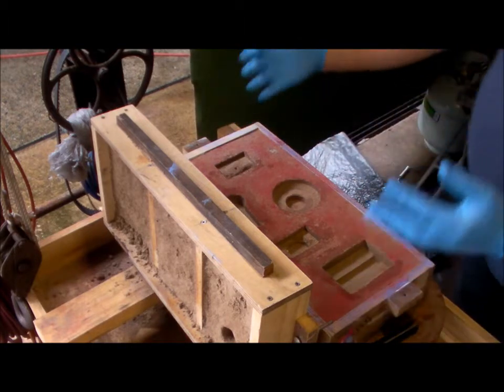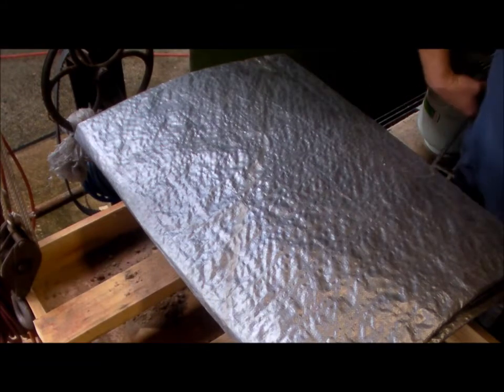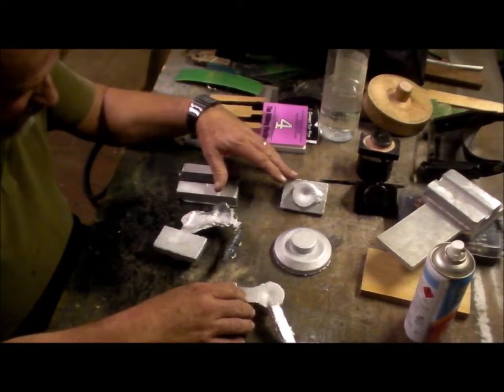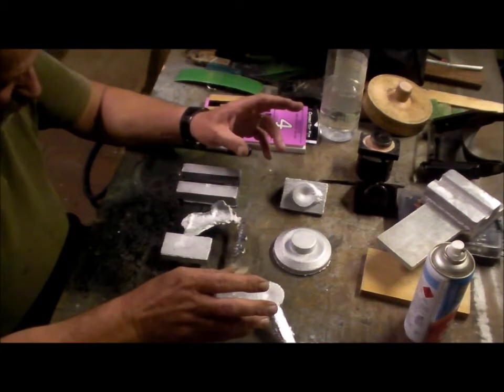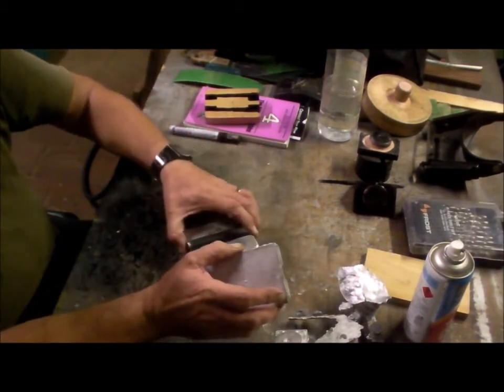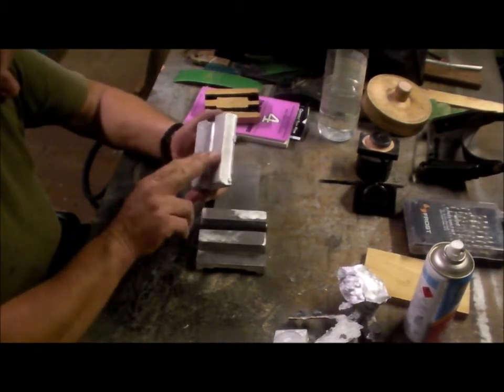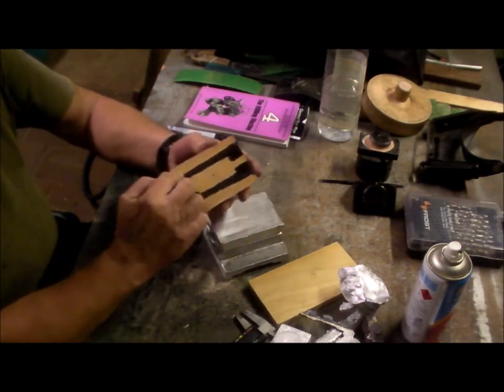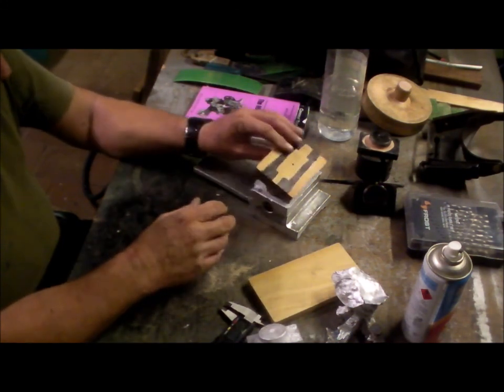Building the Gingery Milling Machine 17, I finish off the casting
I finish the casting of the parts in the last episode, there is a blowout, do I loose the lot or can I retrieve  the parts.